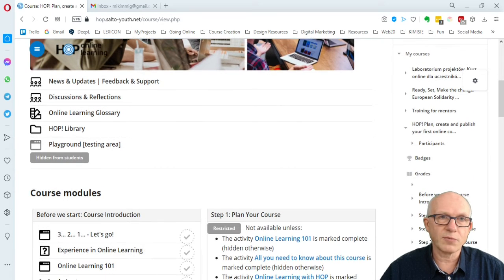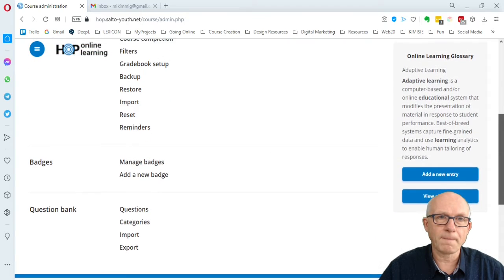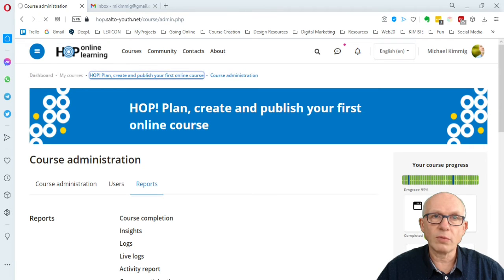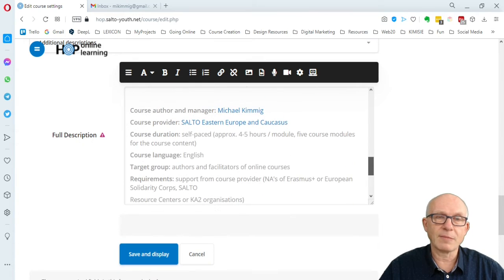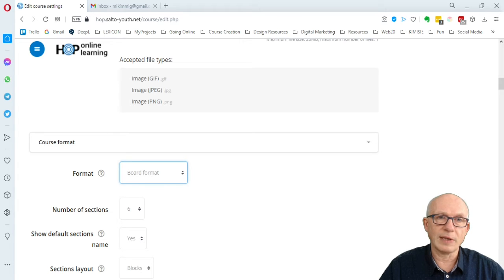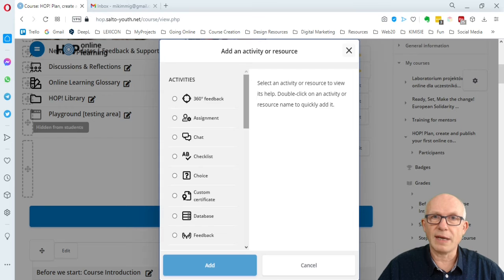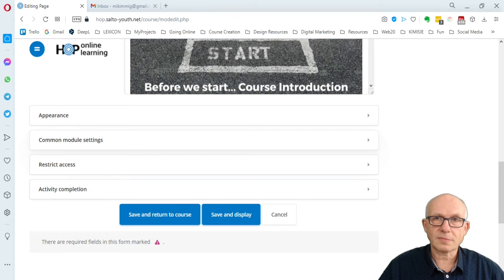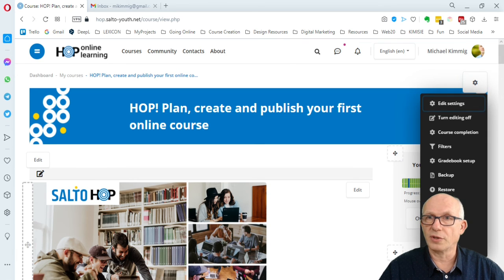Inside HOP | The HOP platform from a Course Facilitators View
Introduction to the HOP online learning platform - from the course facilitator's perspective. This video shoes where to find the main editing settings: turn editing on/off, editing of the course settings and where to find the settings about users, enrolment and reporting.

This recording is part of the online course "HOP! Plan, create and publish your first online course"